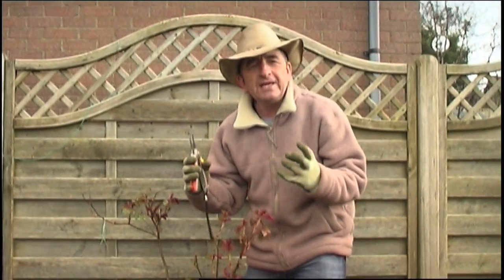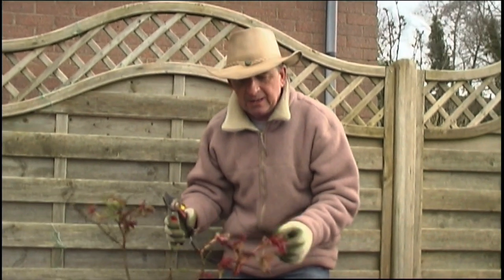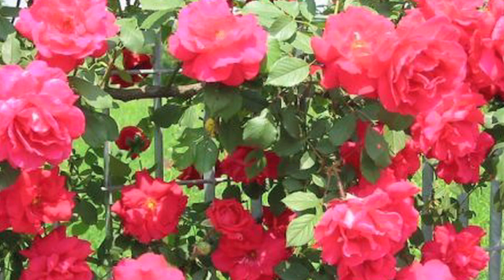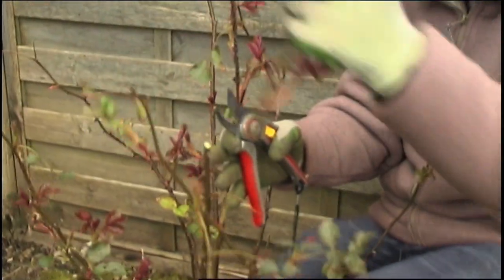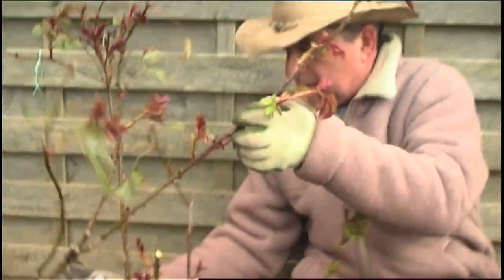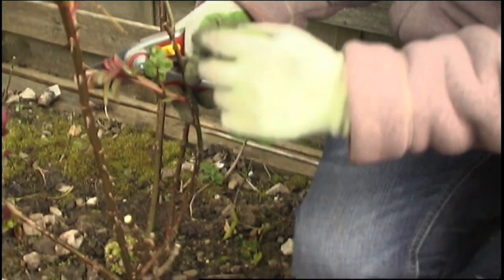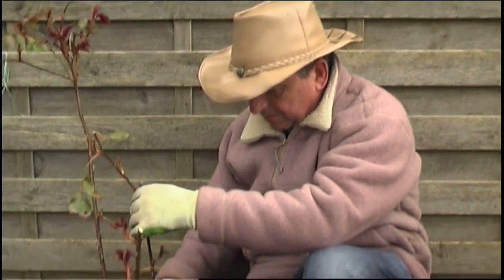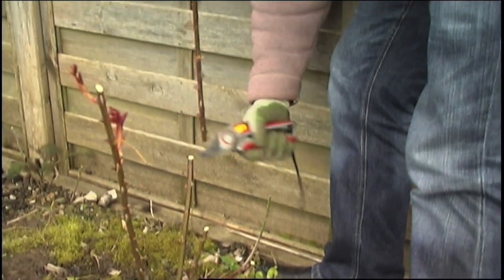How to prune a Rose bush to encourage more blooms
Roger shows us an easy way to hard prune a bush rose in spring to encourage more flowers later in the summer